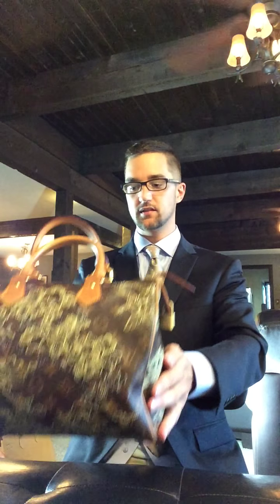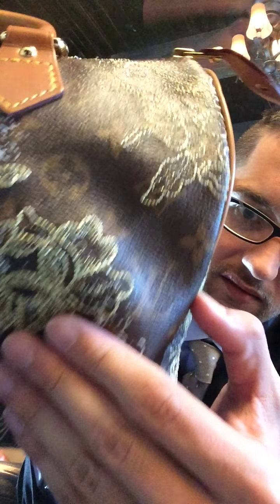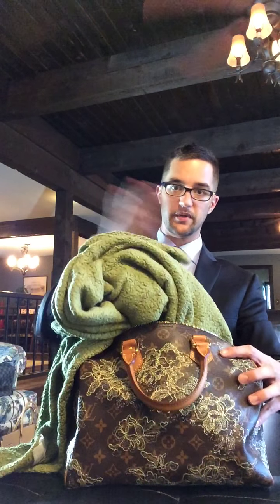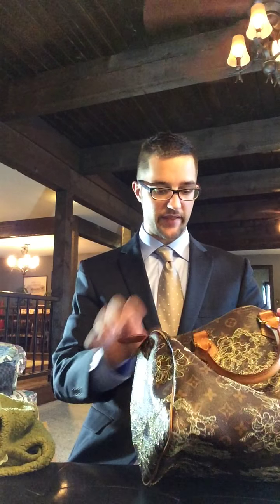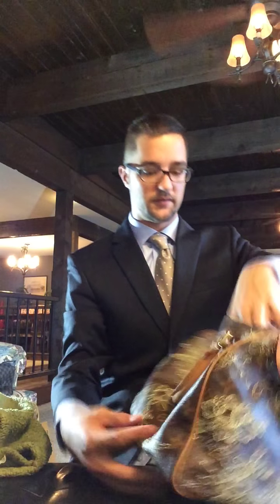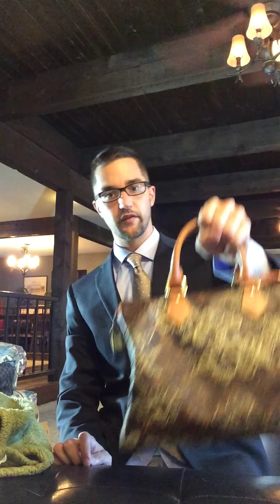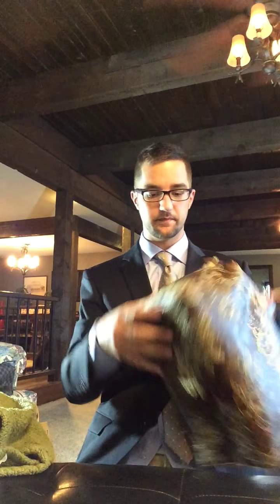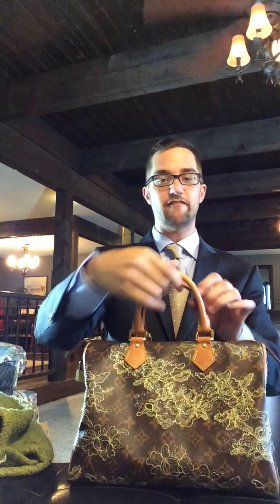Louis Vuitton Speedy 30 Dentelle Review